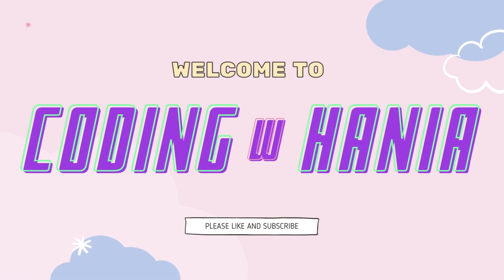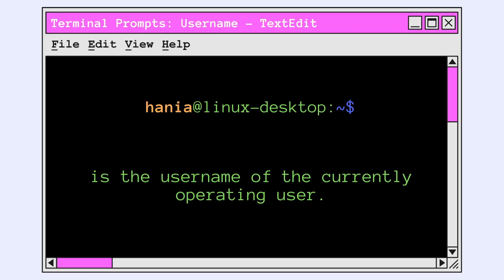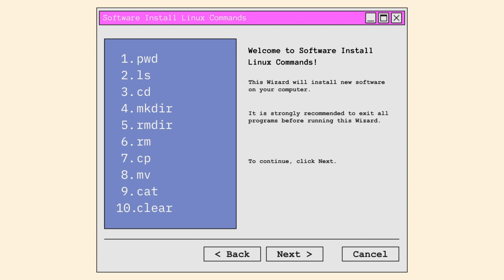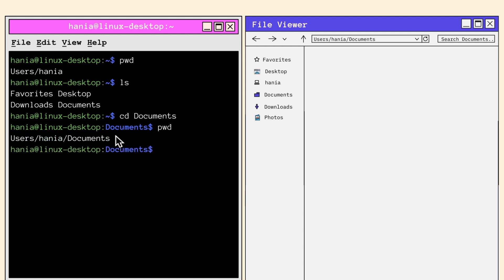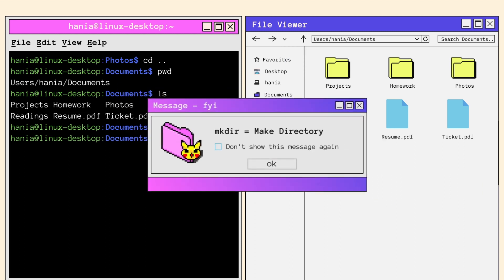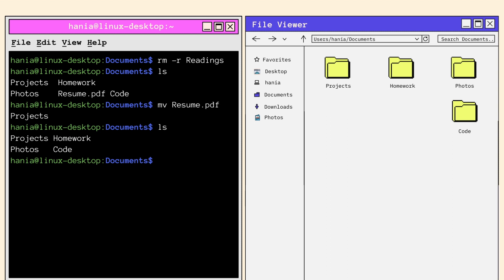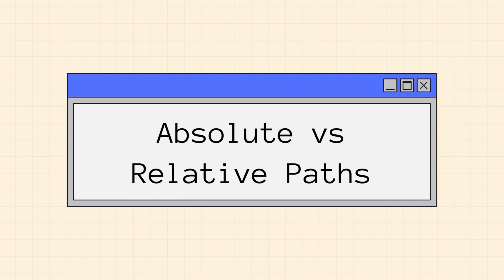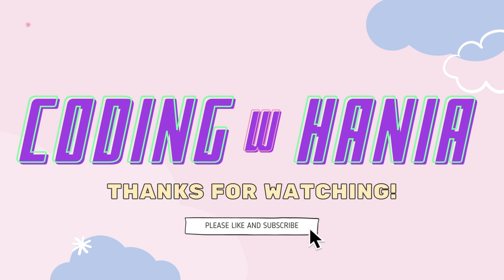Linux Commands for Beginners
Embark on a journey into the exciting world of Linux with this comprehensive introduction to basic Linux commands. Designed specifically for beginners, this video will guide you through the basics of using the Linux command line, providing step-by-step instructions and hands-on examples to help you confidently navigate this powerful operating system. Whether you're an aspiring programmer or simply looking to improve your tech skills, this video is the perfect starting point for your Linux education.